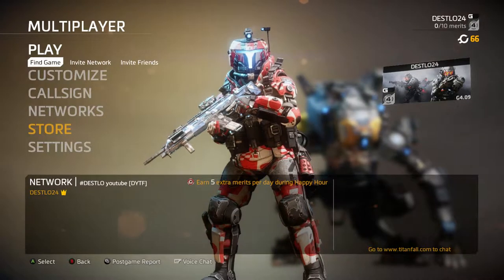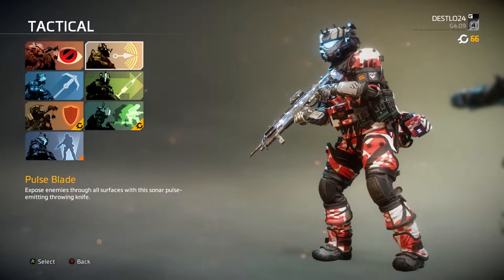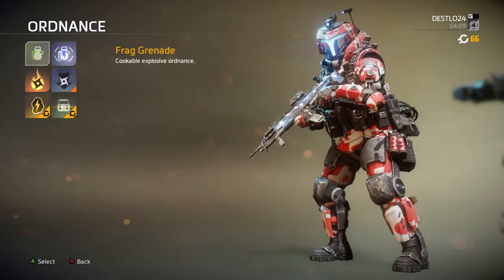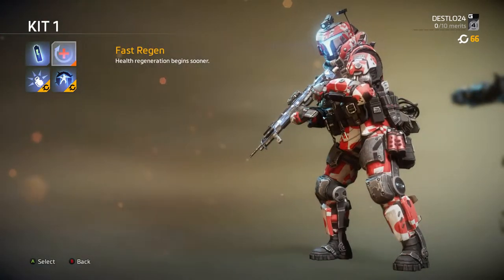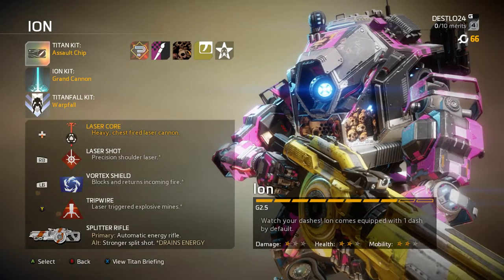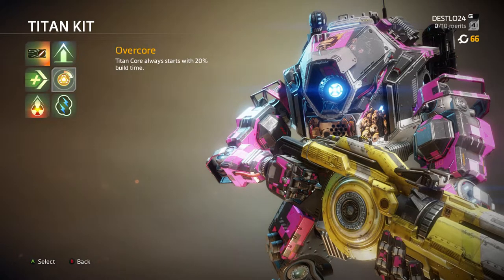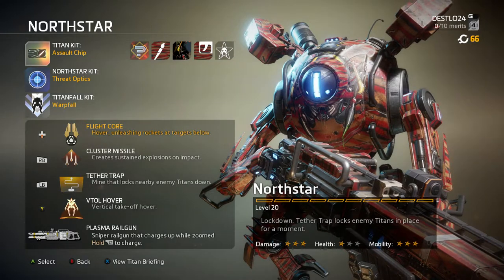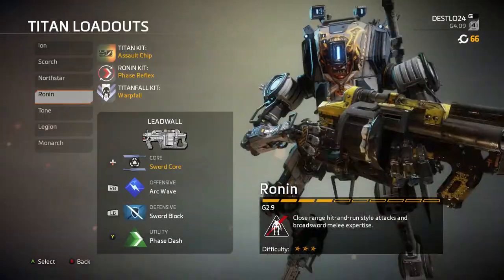TITANFALL 2 tutorial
in this vid i explain useful facts and gameplay of titanfall 2!